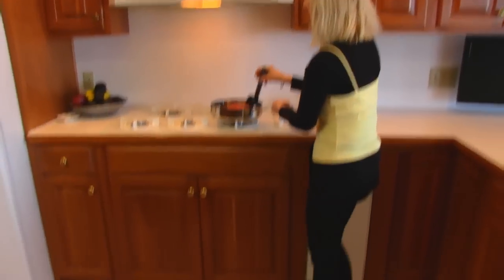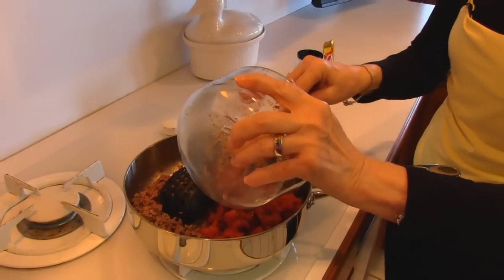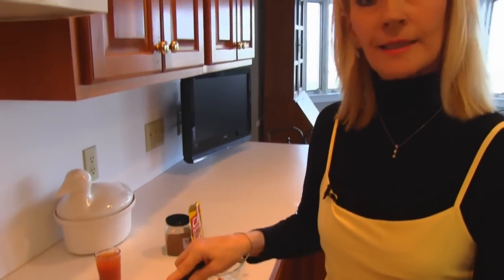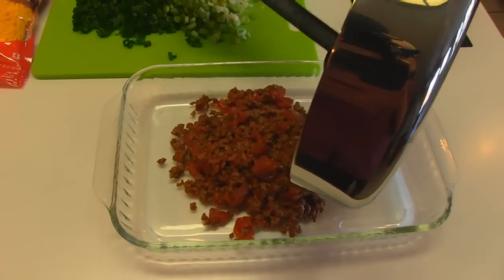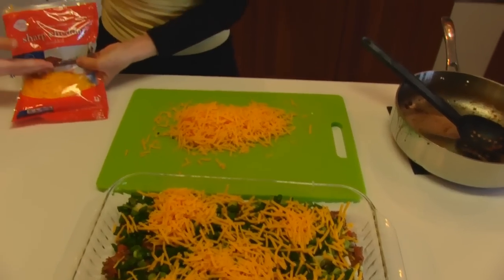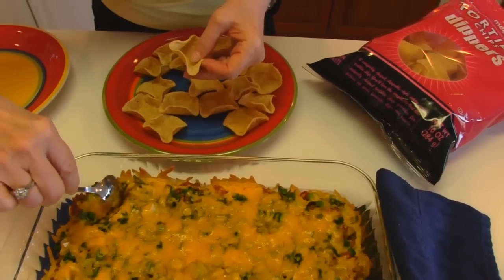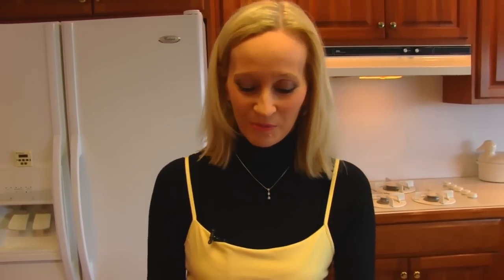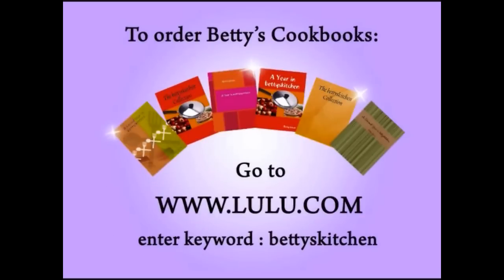Betty's Mexican Appetizer (for Nacho Lovers!)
Betty demonstrates how to make a scrumptious Mexican Appetizer.  This is a hot dip that you may dip into, or you may serve in tortilla dippers on a plate.

Mexican Appetizer

1 bag tortilla dippers
1 pound hamburger
14.5-ounce can diced tomatoes, drained
½ package Chili-O (or use ½ tablespoon of homemade Taco Seasoning from Betty's Kitchen)
1 bunch green onions, cleaned and chopped
½ to 1 pound shredded sharp Cheddar cheese, as desired

Brown 1 pound hamburger over medium heat, stirring constantly.  Drain.  Add a 14.5-ounce can diced, drained tomatoes and ½ package Chili-O (or use ½ tablespoon of homemade Taco Seasoning from Betty's Kitchen).  Set aside.  Chop 1 bunch green onions and set aside.  In a 13-inch by 9-inch by 2-inch Pyrex baking dish, spread the chili mixture evenly on the bottom.  Sprinkle evenly with chopped green onions, and sprinkle evenly with ½ to 1 pound of shredded sharp Cheddar cheese on top.  Bake at 350 degrees (F) about 15 min, until cheese is beginning get brown and crusty.  Serve from baking dish with tortilla dippers, or fill dippers with hot, baked mixture and arrange on a nice Mexican-style plate.  Enjoy!!!  --Betty  :)